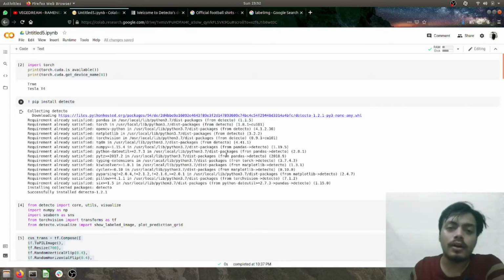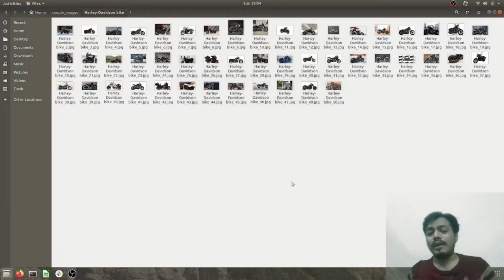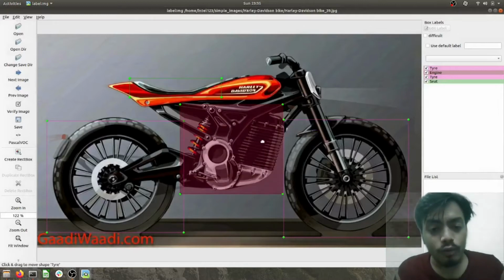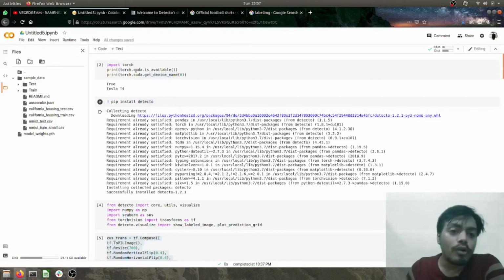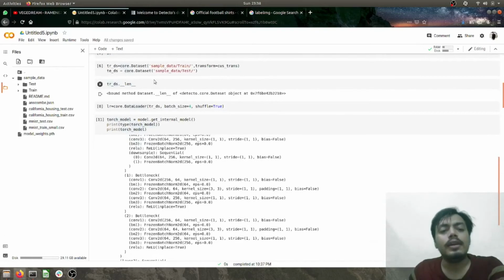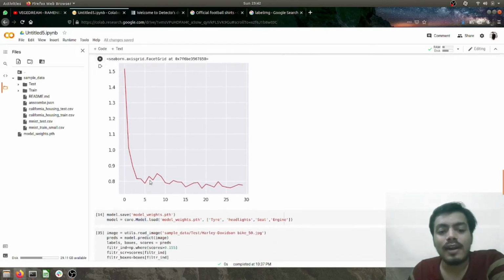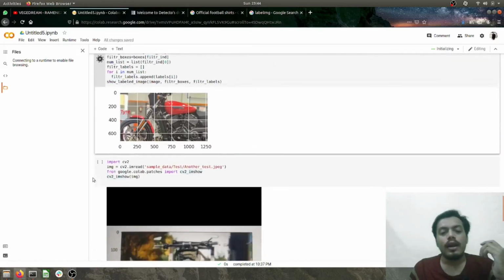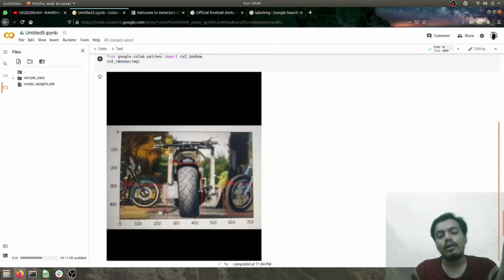CUSTOM OBJECT DETECTION USING PYTHON | DETECTO